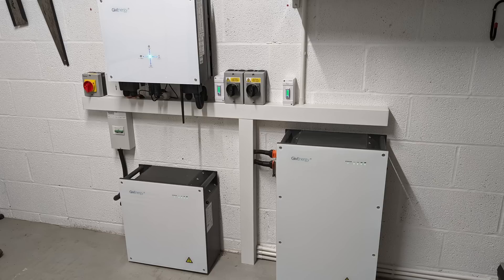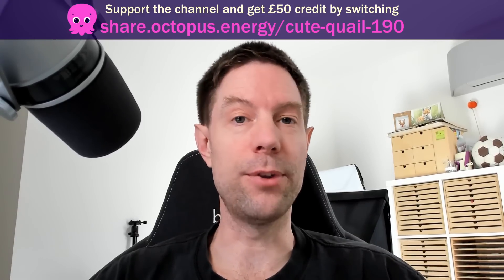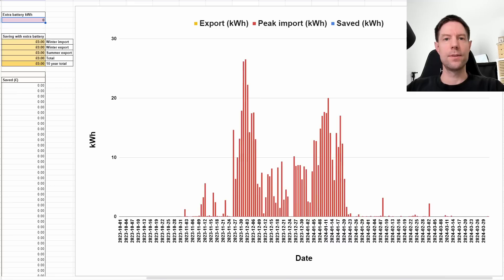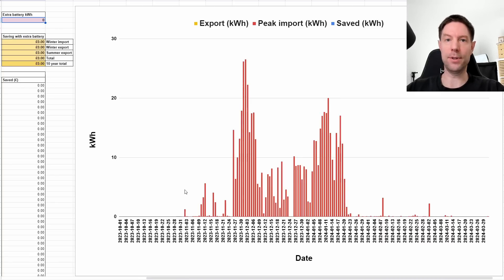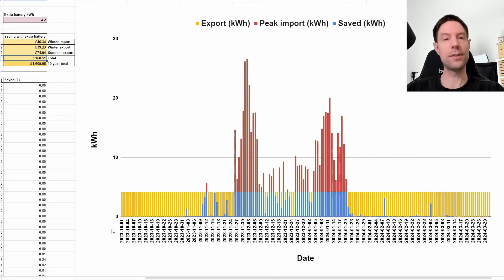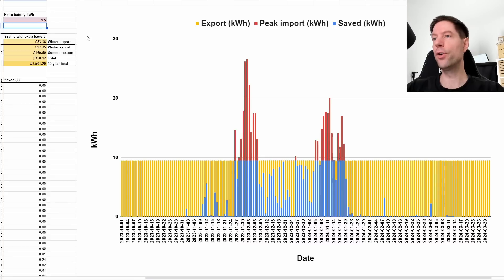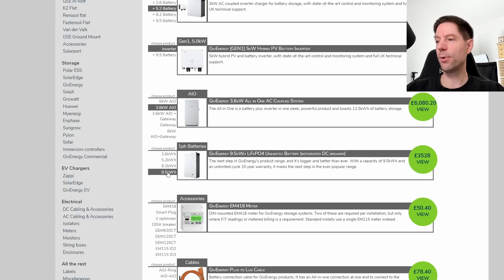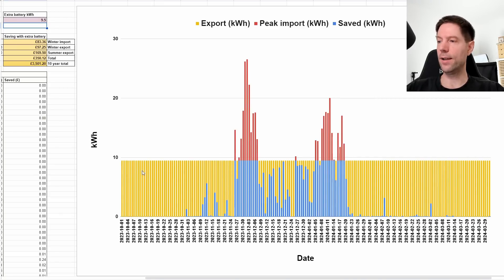Should I get more battery capacity? - Is it worth the cost?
I've been collecting data and running some calculations to see if it would be worth adding an extra  home storage battery to our existing GivEnergy system.  Let's see what conclusions I've drawn from that exercise.

Our home system summary:
6.8 kWp solar array split E/W
5 kW Gen 2 GivEnergy hybrid inverter
14.7 kWh GivEnergy batteries

00:00 Introduction
00:43 Reasons for adding more battery capacity
04:04 Cost calculation
12:32 Current battery prices
16:41 Conclusion
17:50 Closing remarks